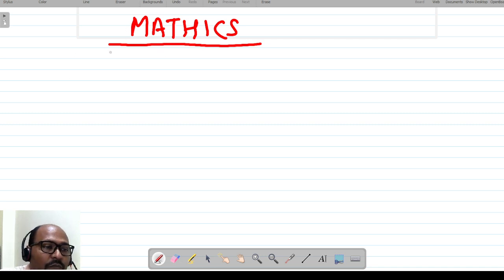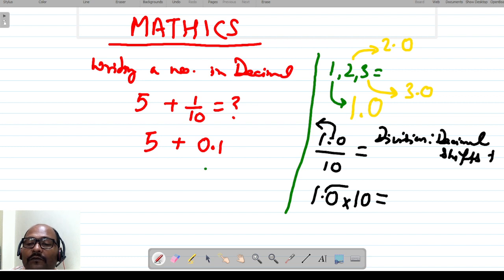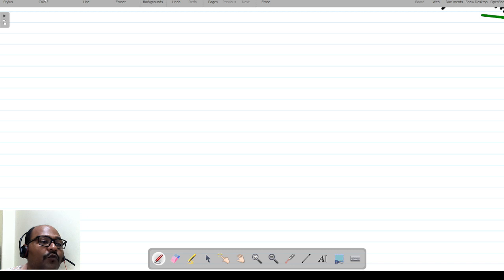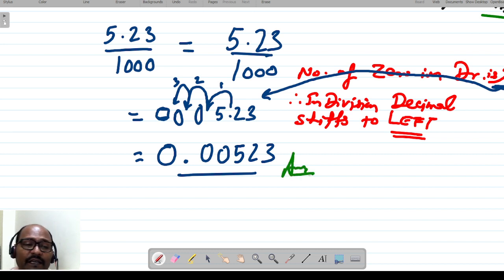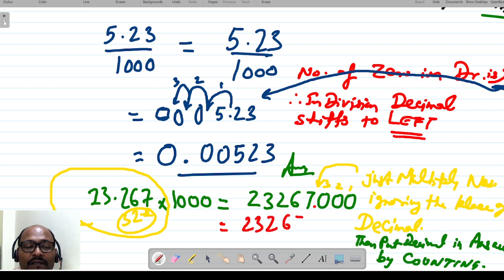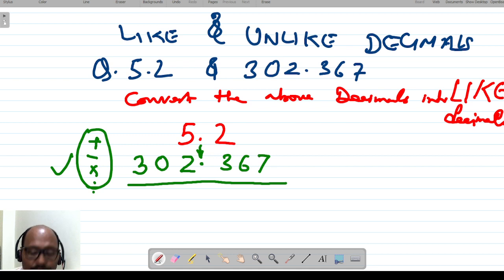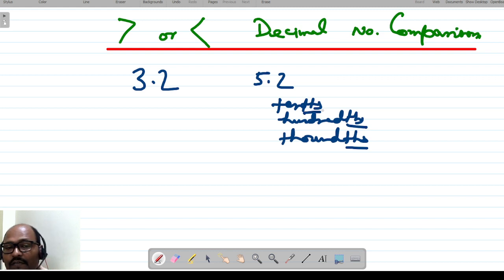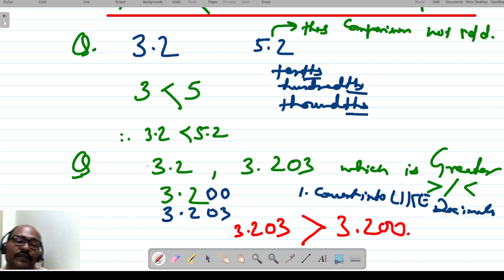Part-2 👩‍🏫👨‍🏫 Introduction to Decimals- Like/Unlike, Fraction Compare Decimal, Concept, Expert Math!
@TECHNO_MATHICS Part-2 Introduction to Decimals- Like/Unlike, Fraction to Decimal, Comparing Decimals, Add, Subtract, Multiply, Divide, and performing basic arithmetic operations.